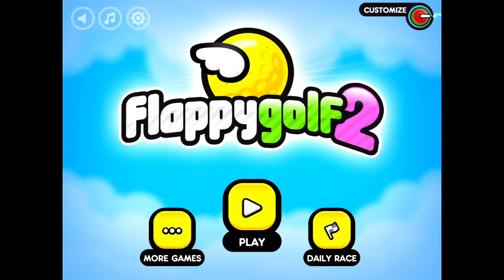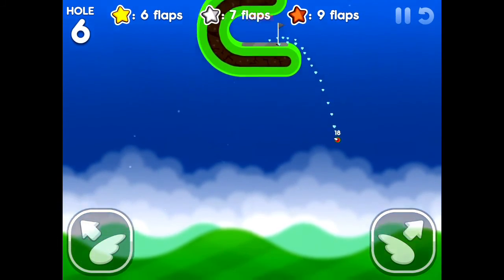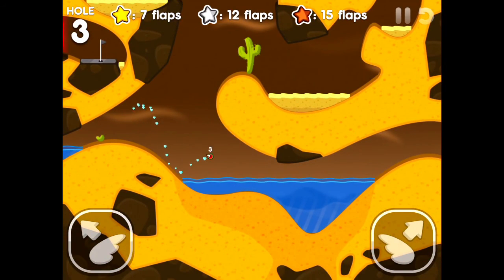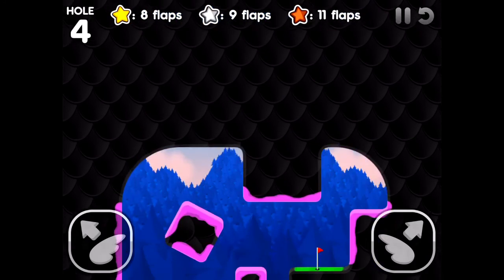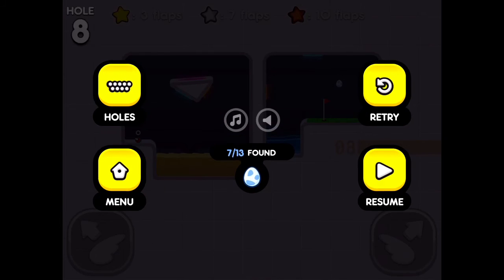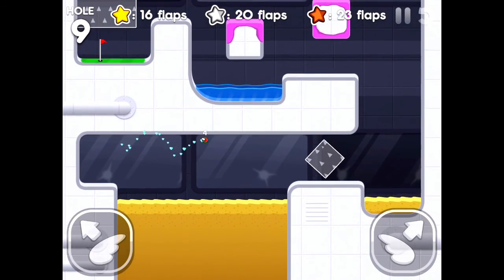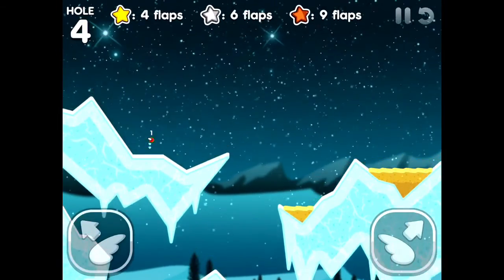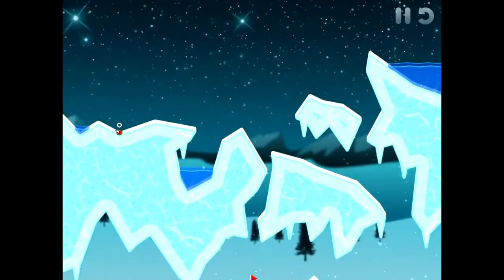Flappy golf black flag hidden holes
Stay tune for hacks cheats and Game play